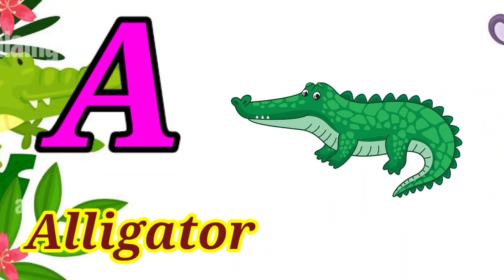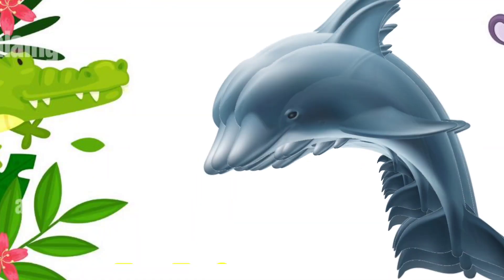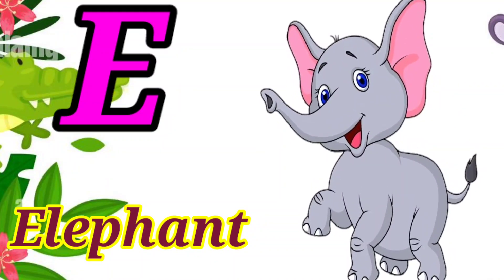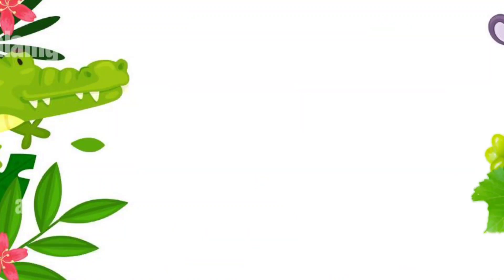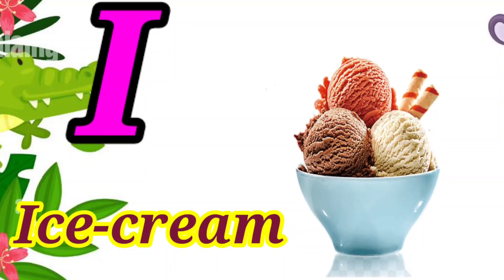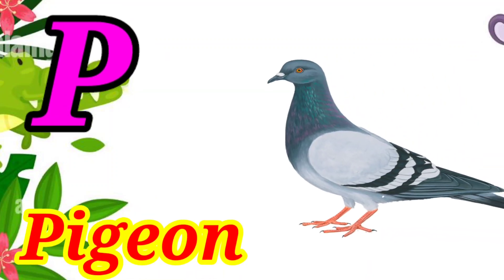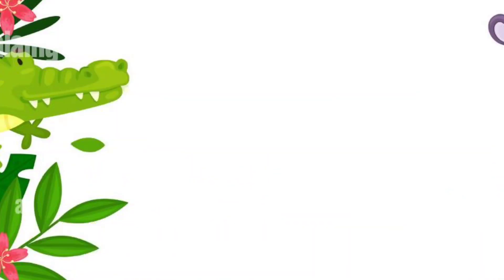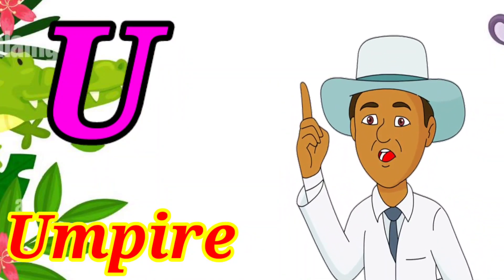A for apple 🍏,b for ball 🏀, C for cat 🐱,ABCD rhymes, toddler, ABCD song, Phonic for kids/Kids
Hi kids.

Alphabet
Phonics sound,
kids song,
 learning kids
Abc song
Abc song phonic
Abc spelling
A se Z Tak ABCD
Alphabet song